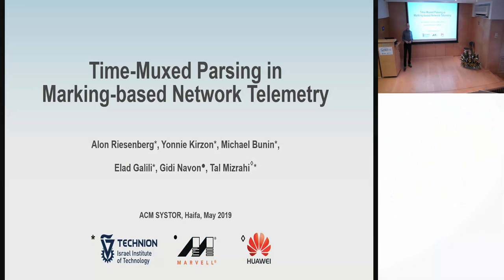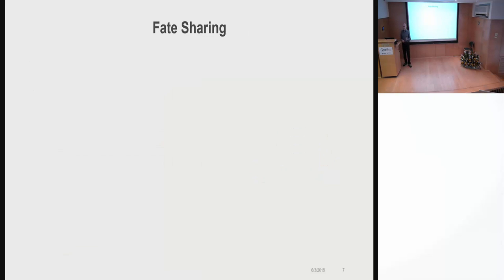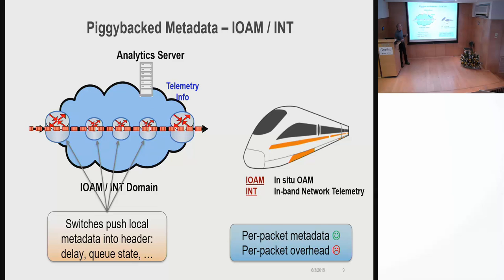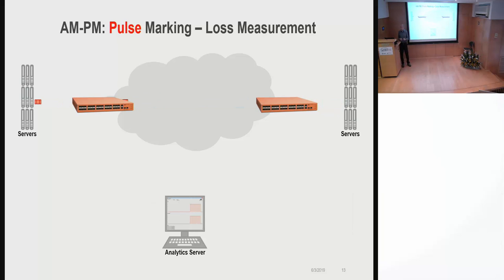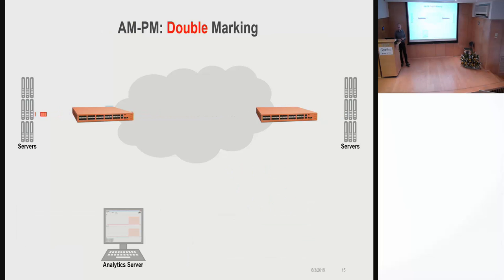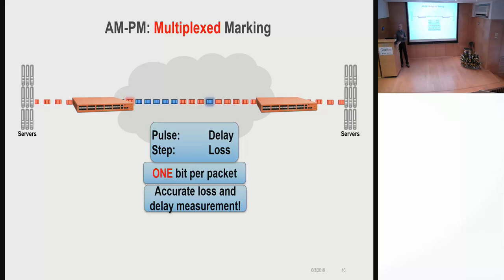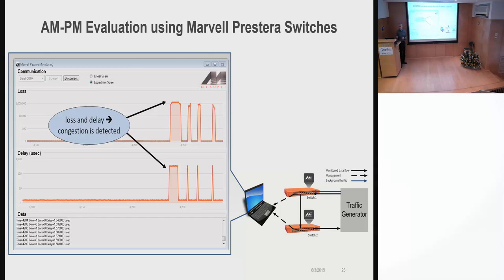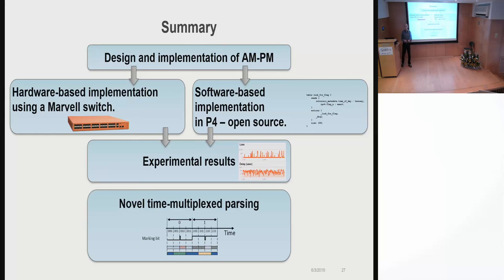Tal Mizrahi - Time-multiplexed Parsing in Marking-based Network Telemetry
Abstract
Network telemetry is a key capability for managing the health and efficiency of a large-scale network. Alternate Marking Performance Measurement (AM-PM) is a recently introduced approach that accurately measures the packet loss and delay in a network using a small overhead of one or two bits per data packet. This paper introduces a novel time-multiplexed parsing approach that enables a practical and accurate implementation of AM-PM in network devices, while requiring just a single bit per packet. Experimental results are presented, based on a hardware implementation, and a software P4-based implementation.